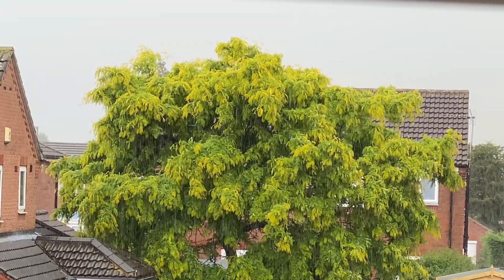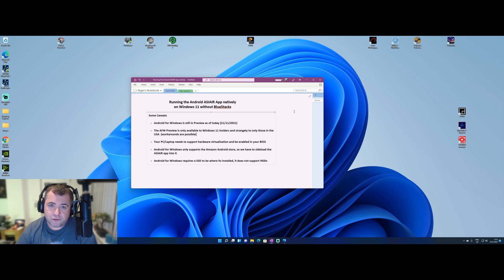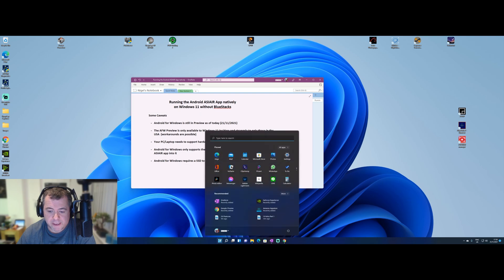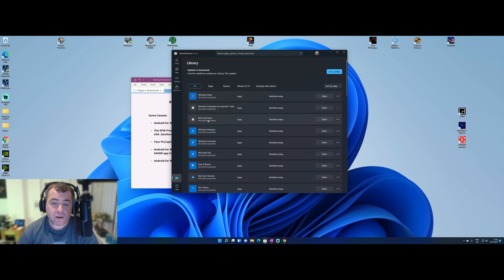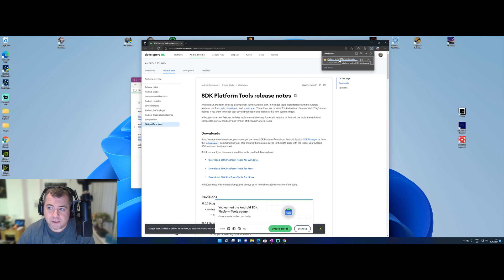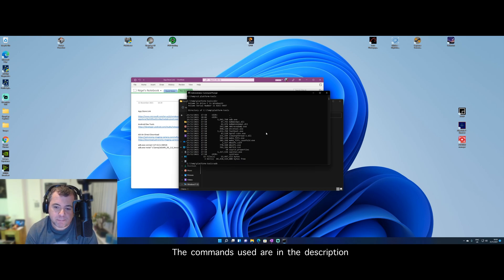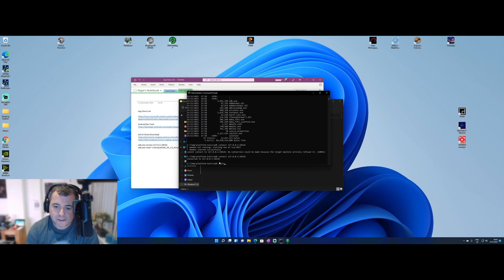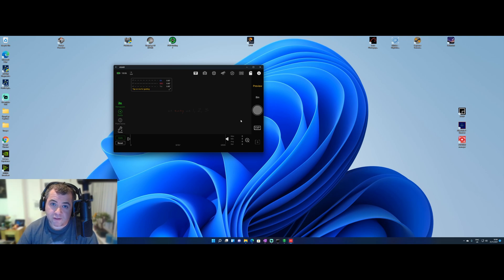Installing and running the ZWO ASIAIR App (Android) on Windows 11 without using BlueStacks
The acclaimed ability to run native Android apps on Windows 11 - Lets see how a popular app used to control the ZWO ASIAIR works out

In this video I go through setting up the ZWO ASIAIR astrophotography app to run on Windows 11 without using Bluestacks

ASIAIR V1, ASIAIR Pro and ASIAIR Plus all will work using this

Links

ZWO ASIAir Android APK Direct Download (direct from Vendor - Safe!)

ADB Commands
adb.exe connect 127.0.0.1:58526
adb.exe install "C:\your path to the downloaded APK File\ASIAIR_59_1.8_tencent_release.apk"